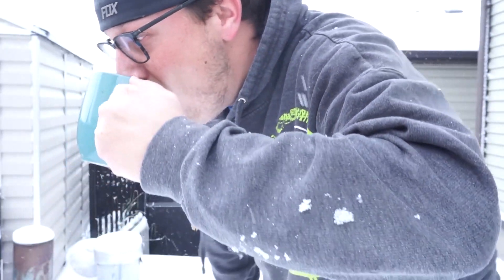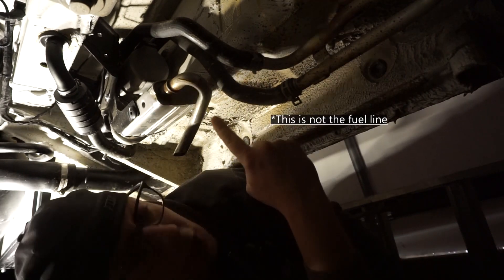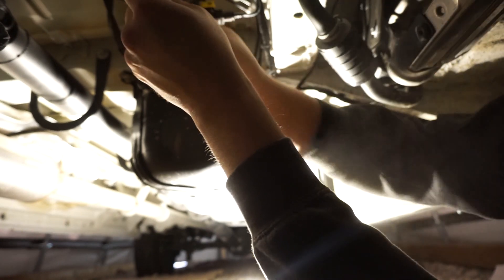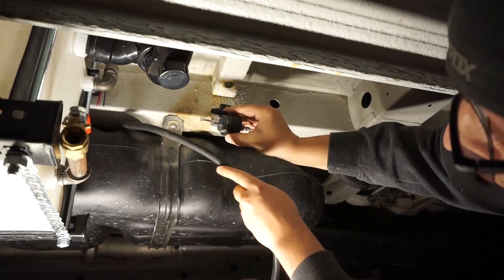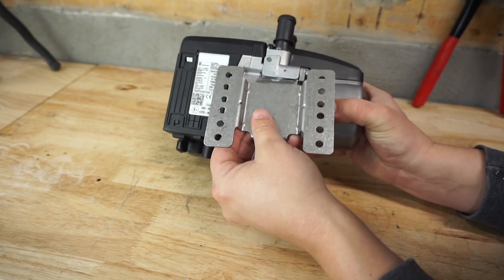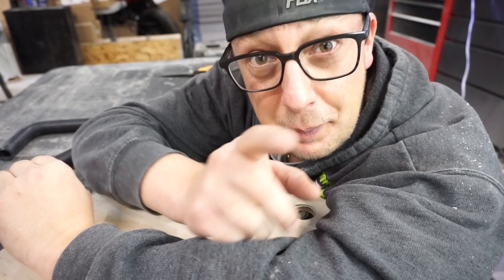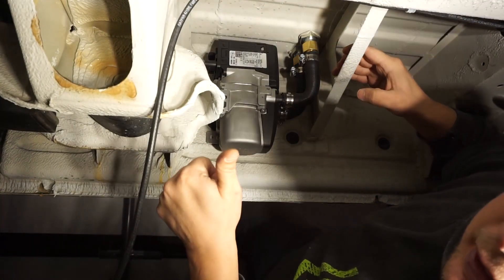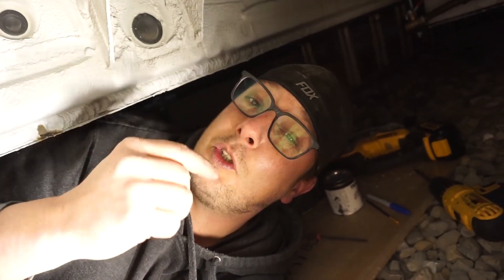HYDRONIC HEATING burner install | Four Season Van Life | EP.40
This week we install our under-body components, including the Diesel ESPAR S3 Hydronic heating that that will provide ROAMR with a dry Hot air and hot water from one source and runs off the diesel already on board!!

 This heating system uses a Diesel ESPAR S3 to heat coolant which then gets pumped up through heat exchangers for hot water and an air blower for hot air which provides ROAMR with, what I like to think of, the most important part of the build!!

Seeing there are sooo many parts to this system, we will have to break this video into pieces so today we will only install the items for under the van and the creative bulkhead fitting I designed to transfer the coolant from under the van to inside the van.

 Hope you enjoy the video, please COMMENT AND LIKE below to let us know what you think?  Maybe even Hit subscribe to follow along as we convert this Mercedes Sprinter van that we call ROAMR into a 4X4 overland van in which we plan to travel the continent with.. You will see all the ups and the downs to a full build, as I share mistakes, wins and everything in between.

Mail to:
T2J 7C5

Products used to make this video happen

Sprinter Fuel line T connection

1516BH-12-12 male npt x male jic (2)
G22BFS-075-075 Brass female npsm (4)
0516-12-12 male npt x female jic (2)